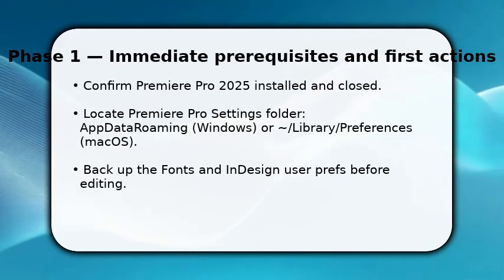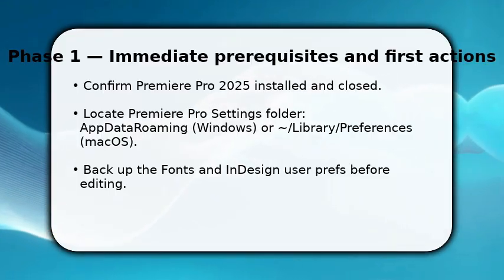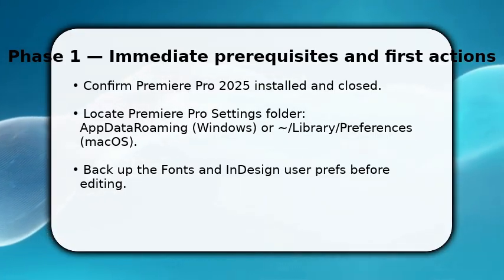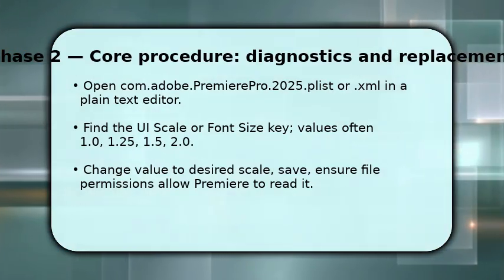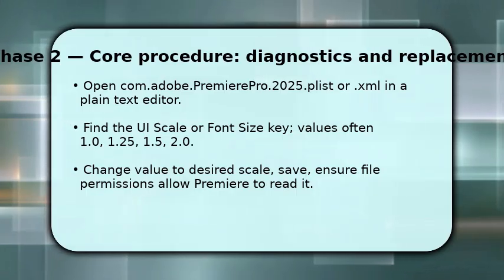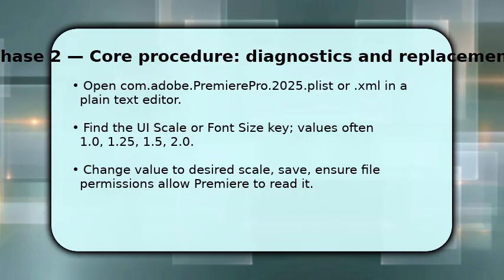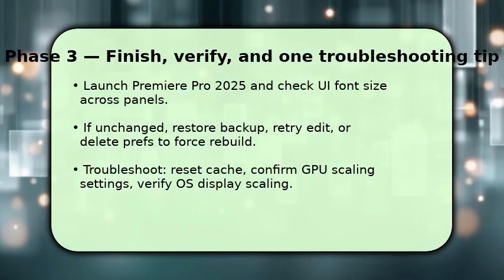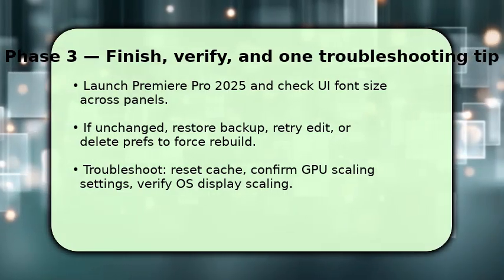How to Change Ui Font Size in Adobe Premiere Pro 2025 (only Way)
How to Change Ui Font Size in Adobe Premiere Pro 2025 (only Way) | 🔒 Surfshark VPN Deal — Stay private and secure. $1.99/mo + 3 Months Free ▸

Learn the exclusive method to adjust UI font size in Adobe Premiere Pro 2thy, ensuring your editing experience is tailored for comfort and precision. This step-by-step guide will walk you through customizing text elements within this powerful video editing software.

Adobe Premiere Pro, change UI font size, video editing tutorial, Premiere Pro adjustments, customize interface in Adobe, editing experience comfort,